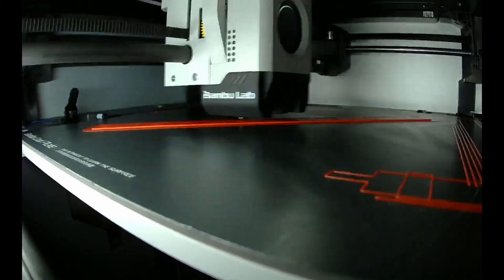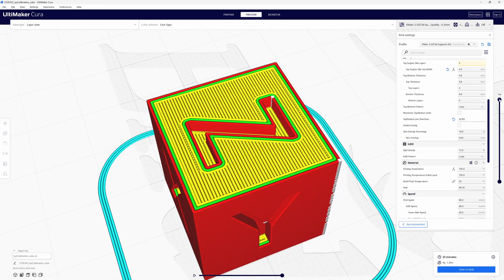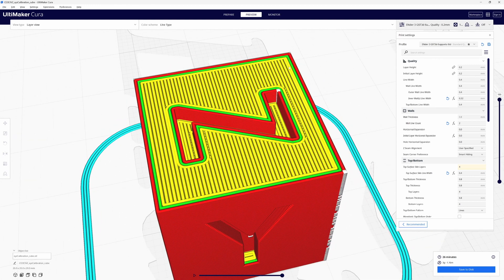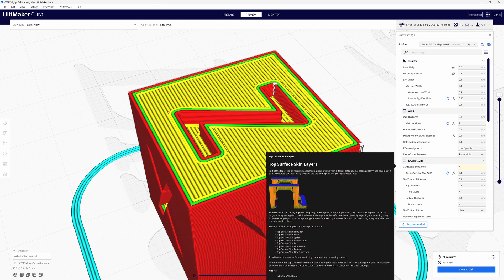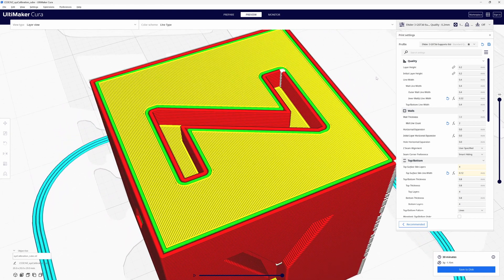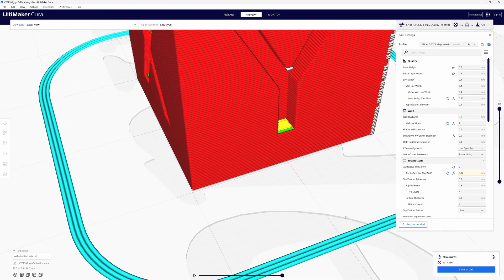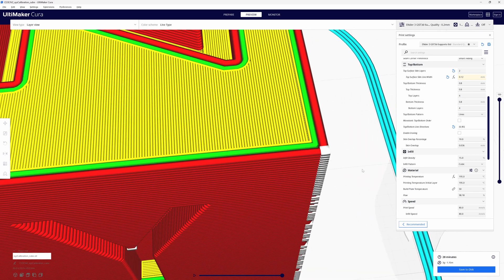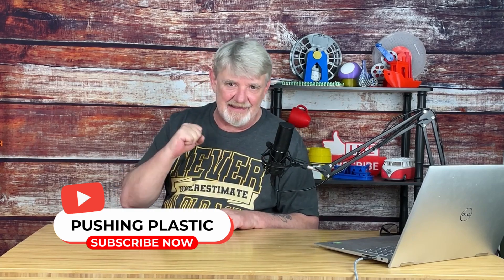Close Those Top Layer Gaps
Get rid of those top layer gaps and gain incredible results with your 3D prints! Just a few simple settings in Cura and you can take your 3D Prints to the next level without increasing print time!